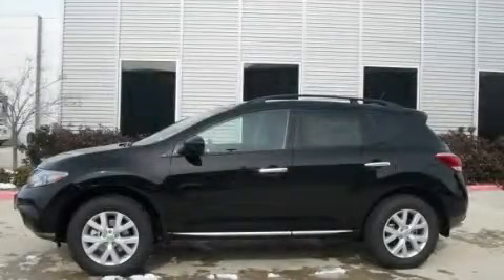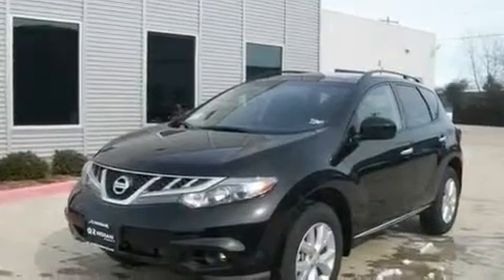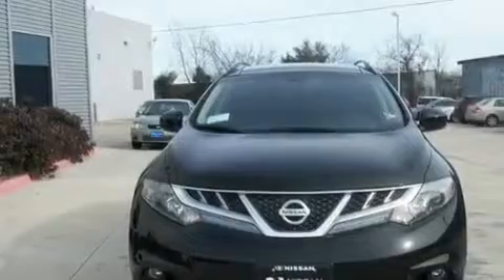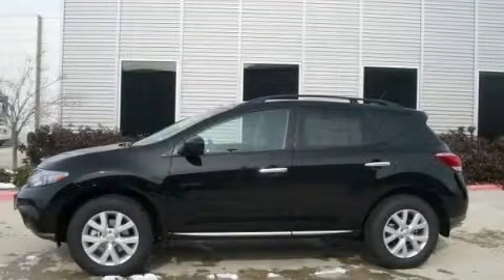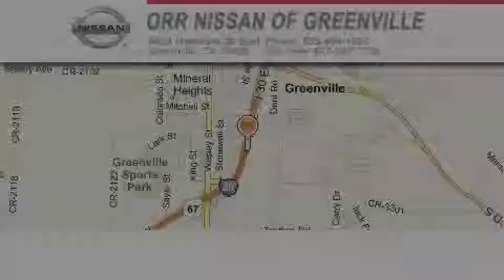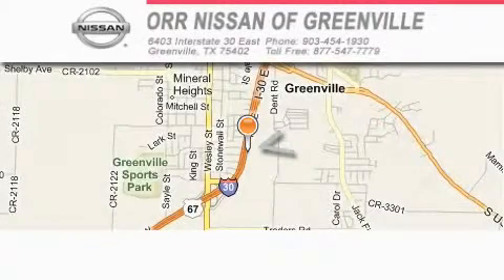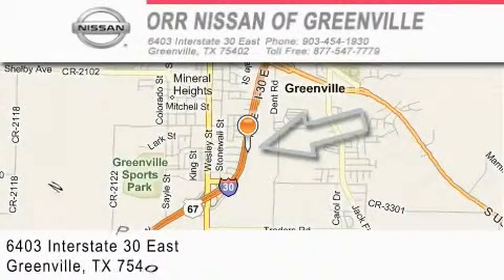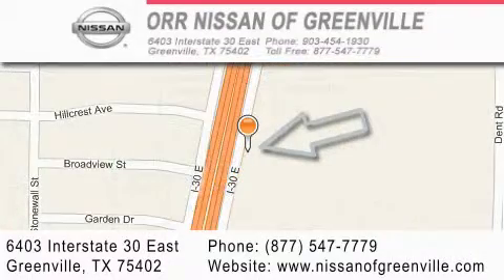2011 Nissan Murano Dallas TX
Year : 2011

 Make : Nissan

 Model : Murano

 Engine : 3.5L DOHC 24-valve V6 engine

 Trans . : Automatic

 Exterior : Black

 Miles : 10

 Interior : Black

 6403 Interstate 30 East

 2011 Nissan Murano Greenville TX